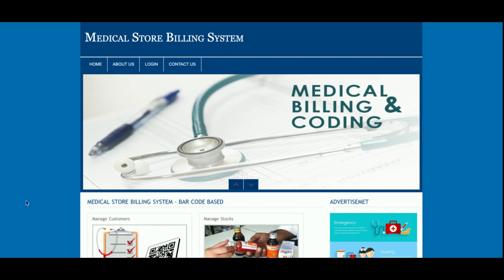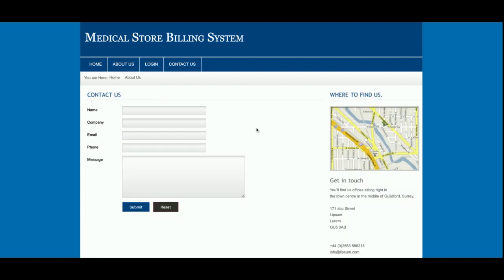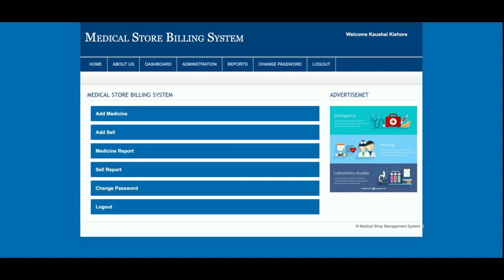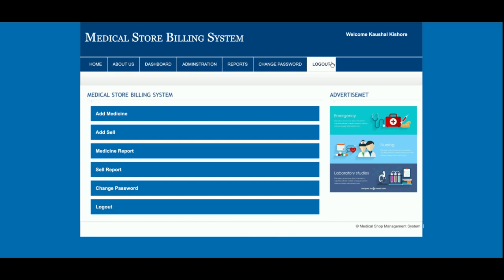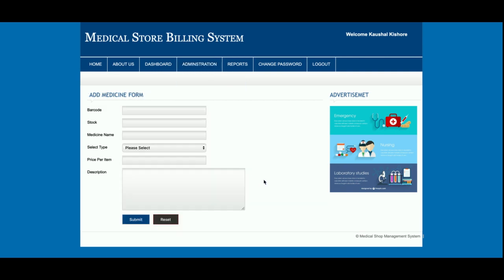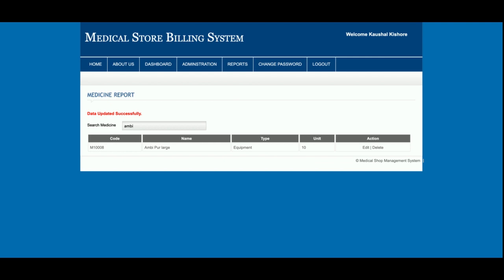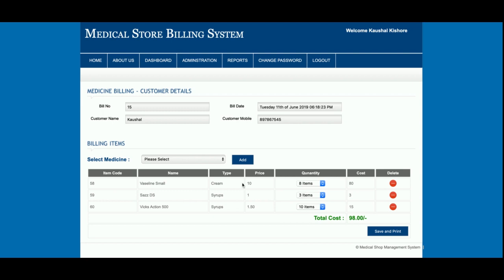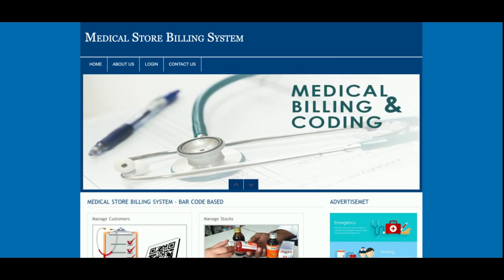Medical Store Billing System